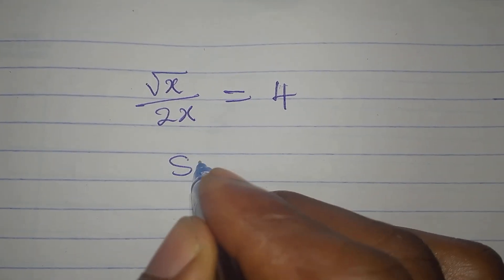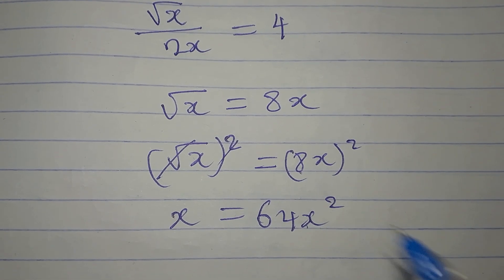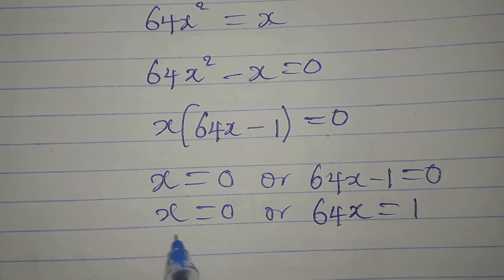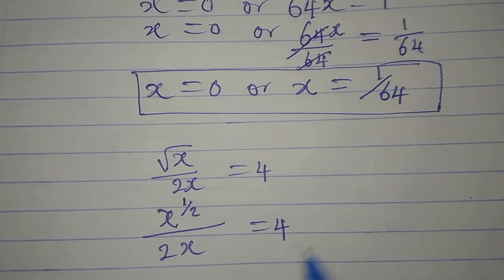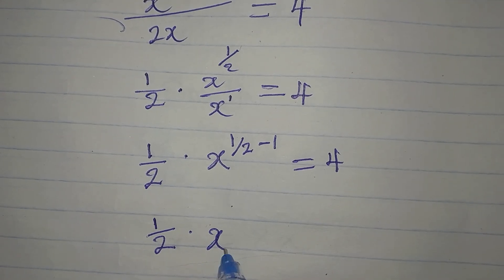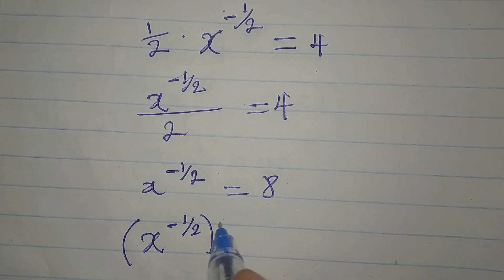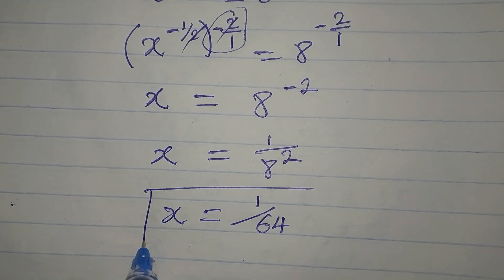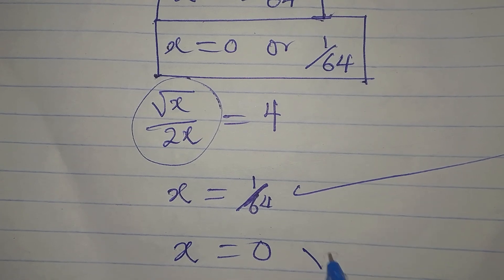Japanese Can you guys solve this | The two methods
How beautifully it was solved